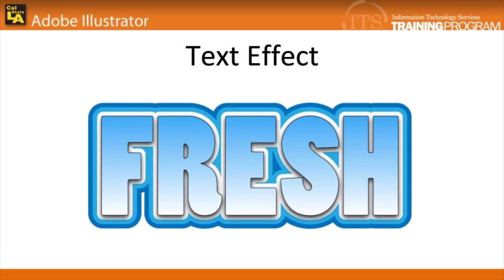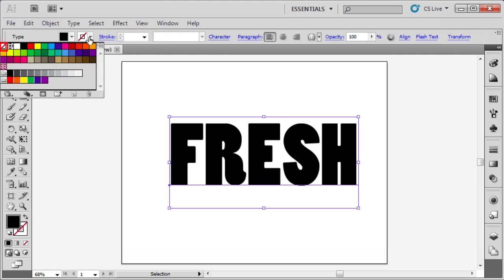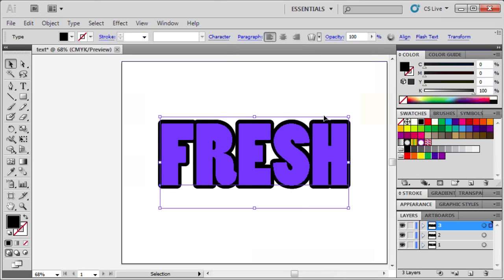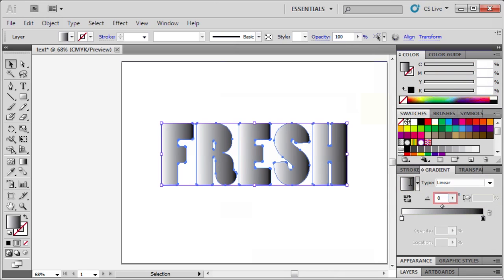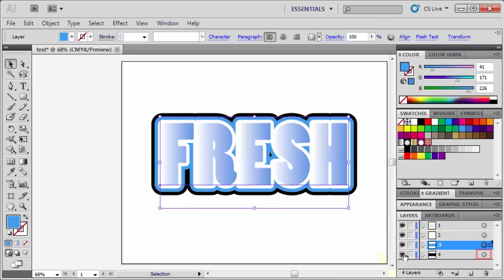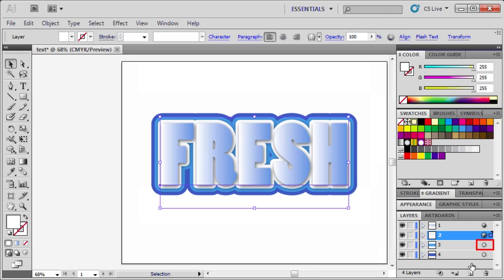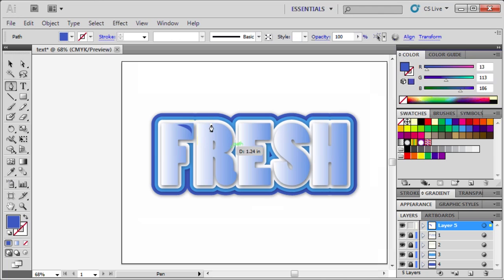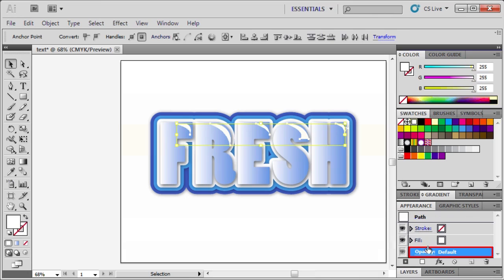2.1 Creating Text with Effects: Adobe Illustrator CS5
Type is also a scalable vector graphic and can be enhanced by adding effects to it. Practice creating a text from scratch and adding text effects to it by using various tools in Illustrator.

The data files used in this course are available for download
Instructions on how to download and extract the data files are available